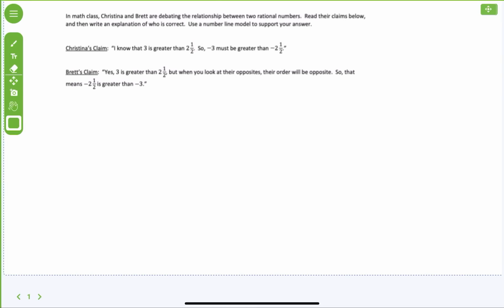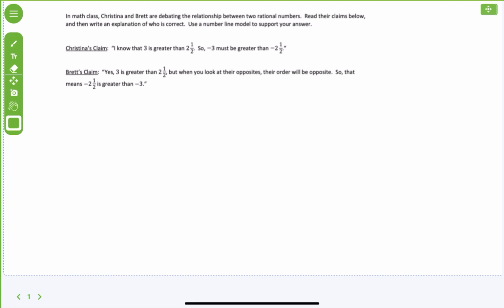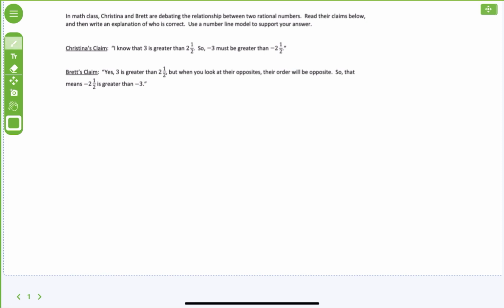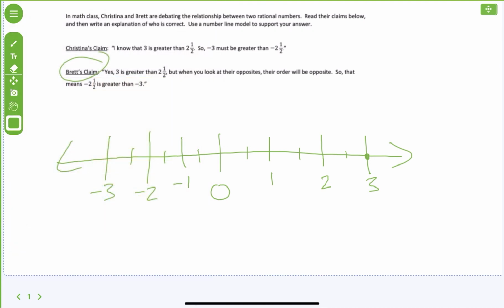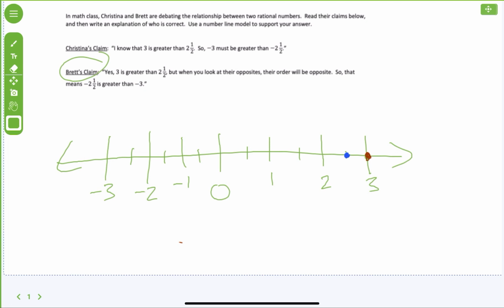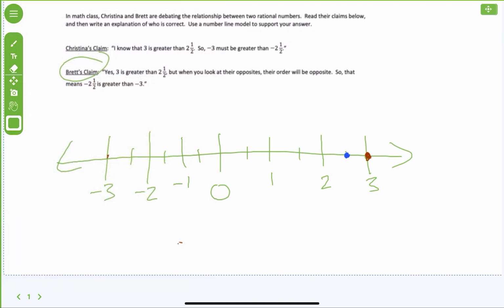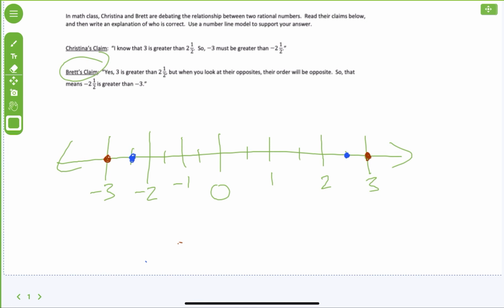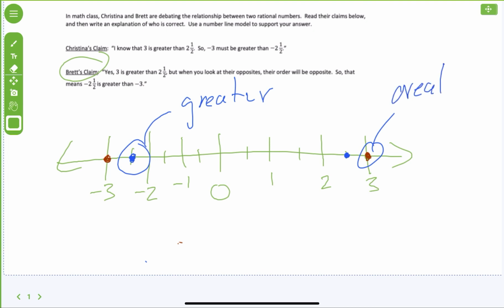M6 Module 3 L7 ET EngageNY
Comparing opposites of rational numbers, EngageNY